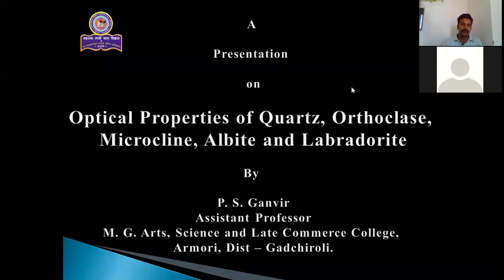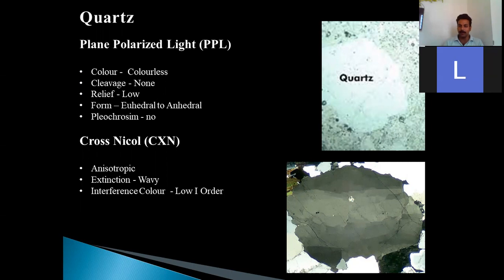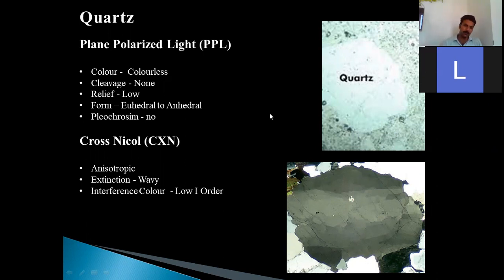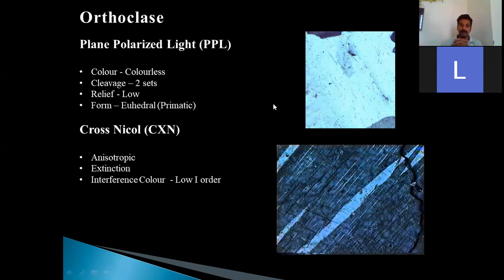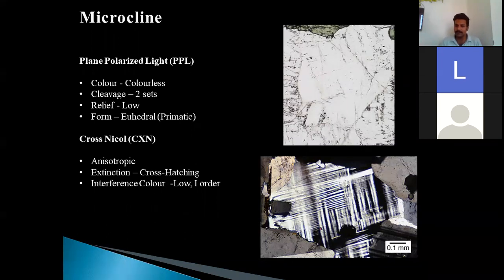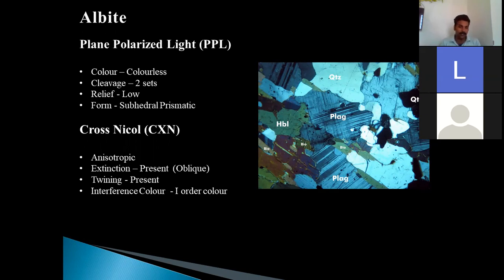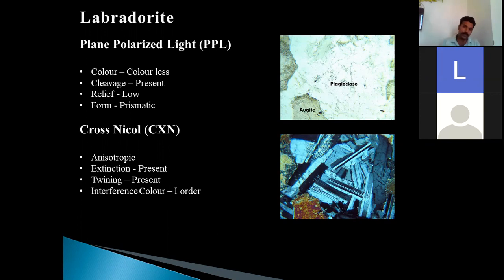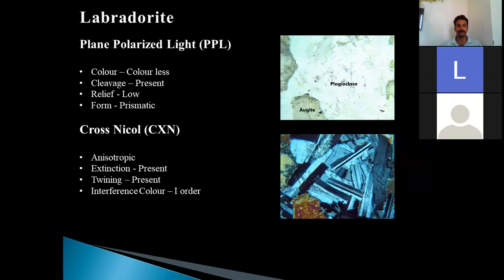Optical Prop of Quartz, Orthoclase, Microcline, Albite and Labradorite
This topic belongs to Unit - IV, Paper - II of GuG, B.Sc. Geology Sem. - II.